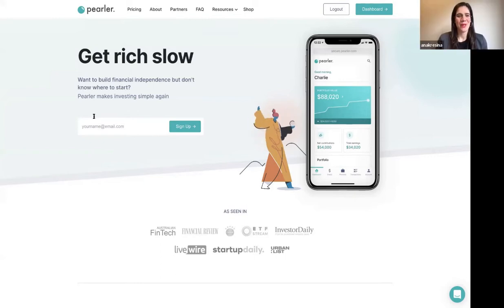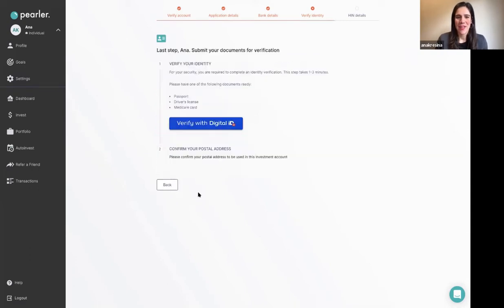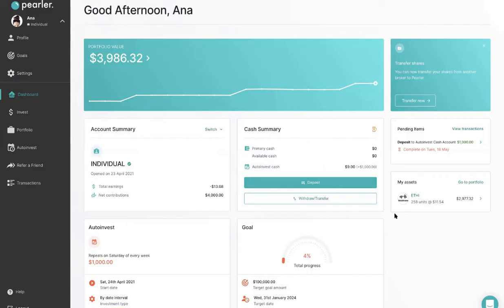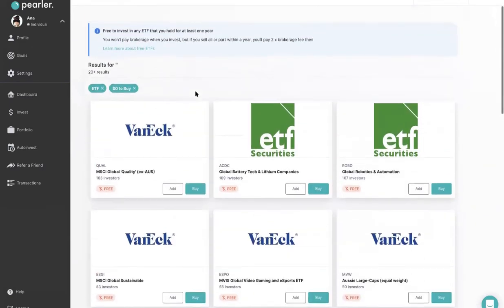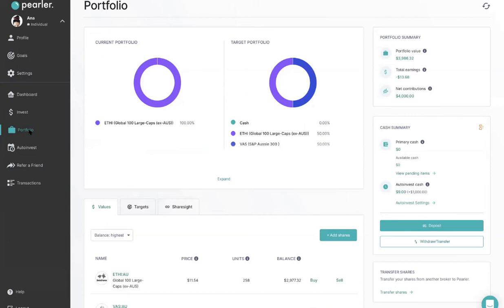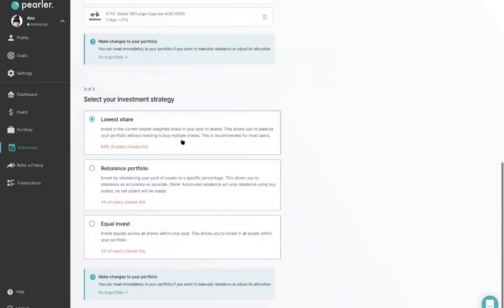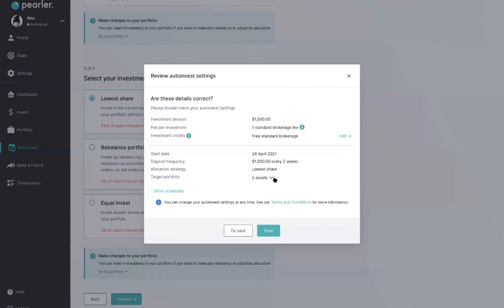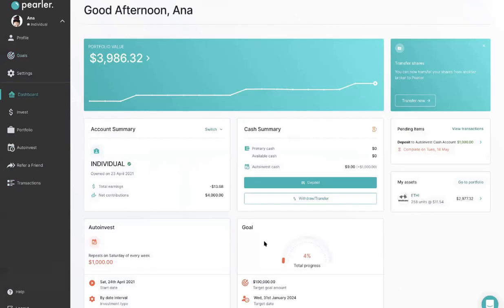How to invest / buy ETFs (exchange traded funds) with Pearler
Pearler is a place you can go to buy ETFs (exchange traded funds) and individual shares! These guys are the new kids on the block and I am loving them! They also have a bunch of ETFs where they don't charge you a brokerage fee!
ETF's are great cause you're not just buying one company you're buying lots of companies! Getting started investing in ETFs can be confusing but I love our Pearler make it super easy!
They have some great features including auto-invest!
Need more help investing?

Got questions? Join our free Facebook Group - Ladies Finance Club Money Chat...